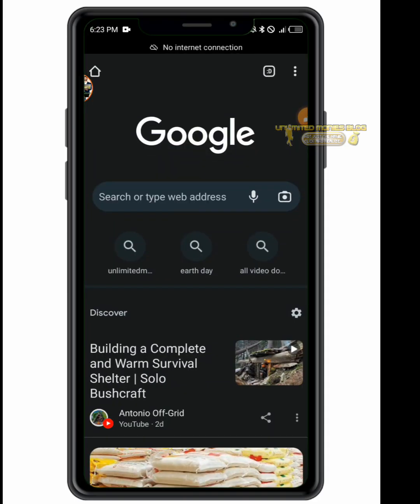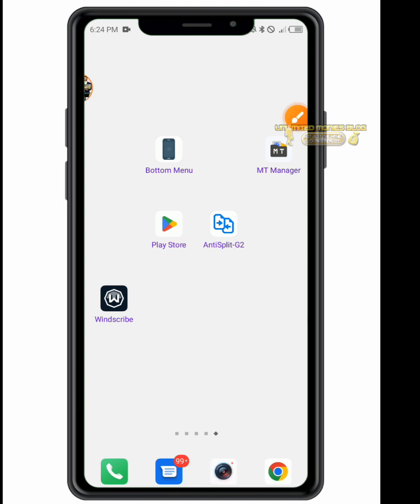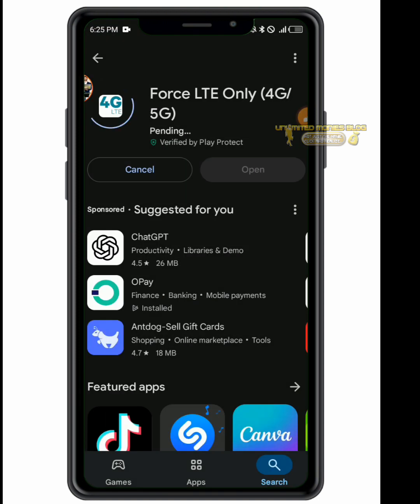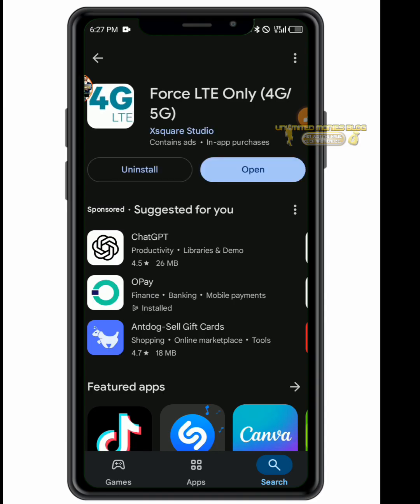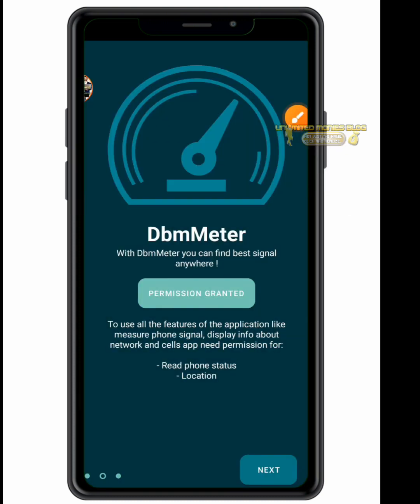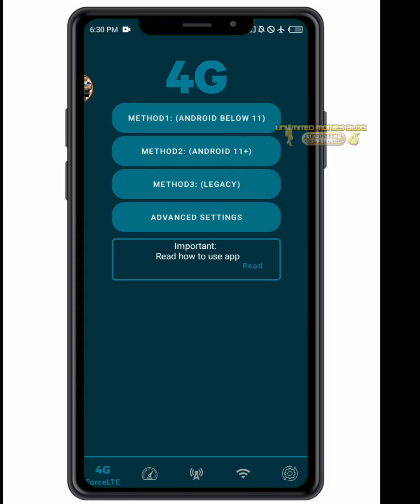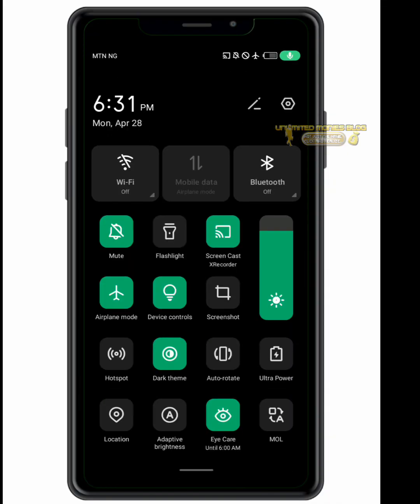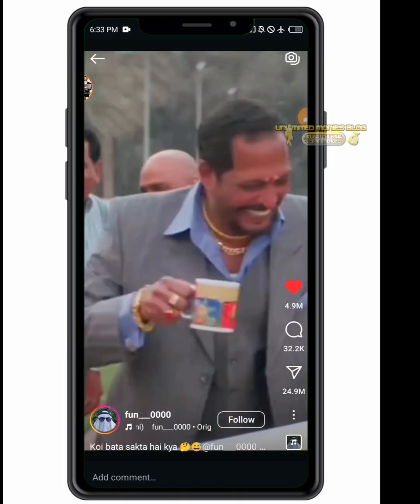FREE Internet Trick Update! Browse & Download Without Data or Wi-Fi!"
Tired of running out of data or having no Wi-Fi? In this video, I reveal the latest "FREE internet trick of New Update" that lets you browse, watch videos, and download files without using a single MB of data! This works on any device; Android, iPhone, or PC, and requires no root or complex setup. Whether you're a student, a content lover, or just want to save on data costs, this method is for you.

What you'll learn in this video:

 How to access the internet without a data plan
 Secret settings and apps that unlock free browsing
 How to download and stream without Wi-Fi or mobile data
 Tested and working New trick

Don’t forget to:
SHARE this with your friends to help them save money too!

Alright Reserve ©